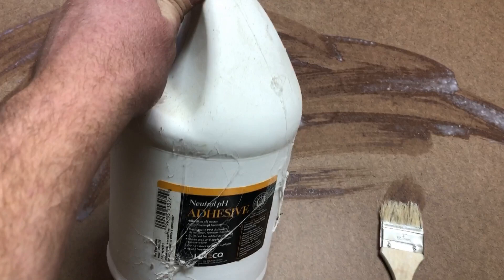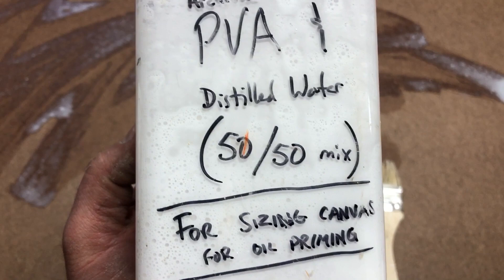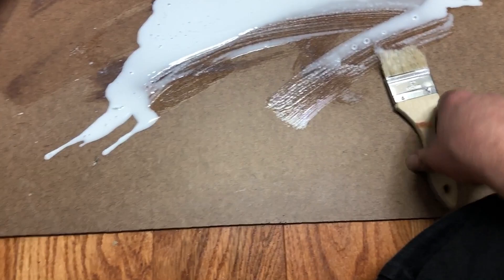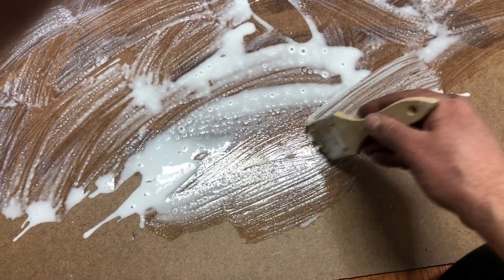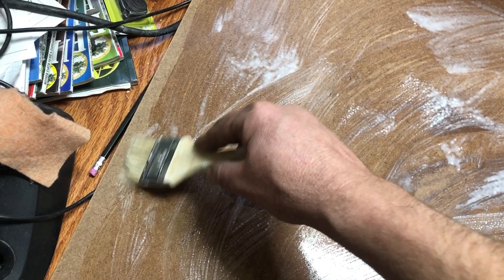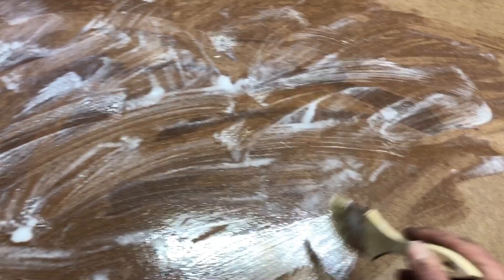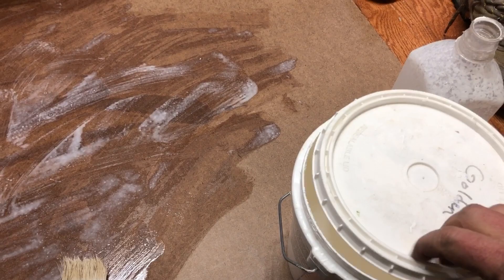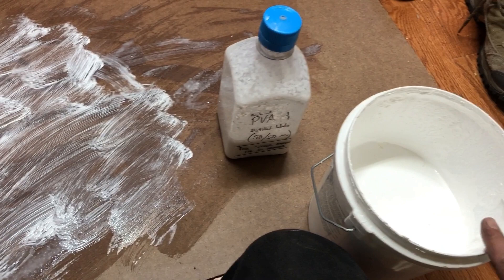My new secret for DIY gessoed panels!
The stuff I used in the video is called "Neutral pH adhesive" by Lineco. You can find it easily on blick.com or jerrysartarama.com ...and maybe on Amazon too. (don't hold me to those sources...that's beyond my control). haha!

I also mentioned my gesso. Right now I use Golden brand, but I also like Fredrix, Utrecht...basically, I'll try anything and make it work. And here's a little hint: if your gesso is too smooth, just add a bit of chalk dust or plaster powder to it, a little at a time.

Any questions, just ask! Also, look me up on the web and also on Instagram, where I post pretty often.

End credit music by my son, @Alexgudmusic